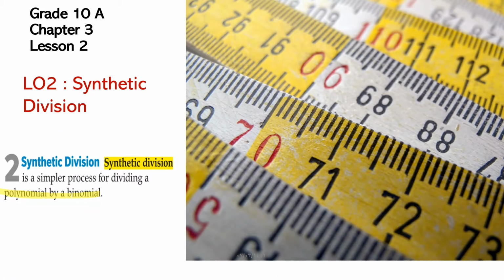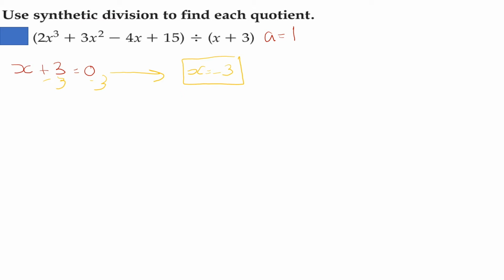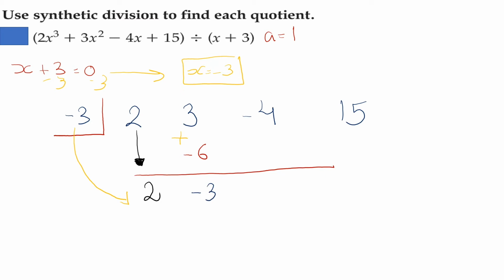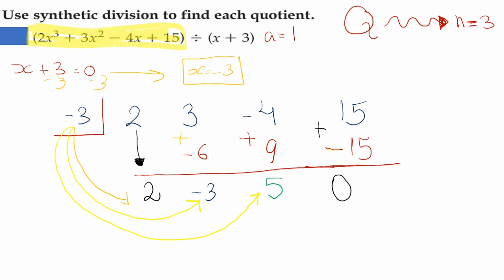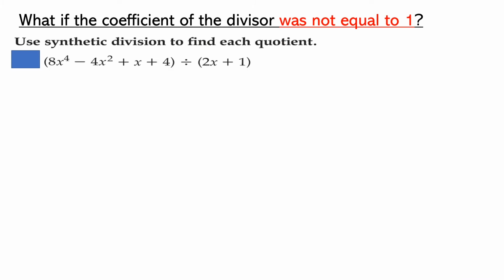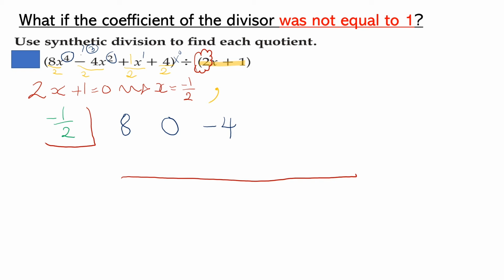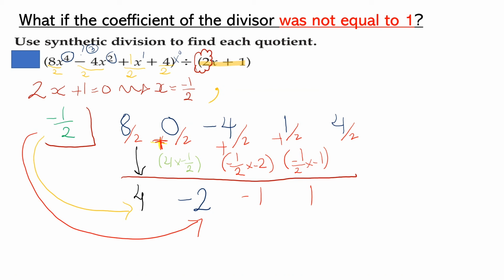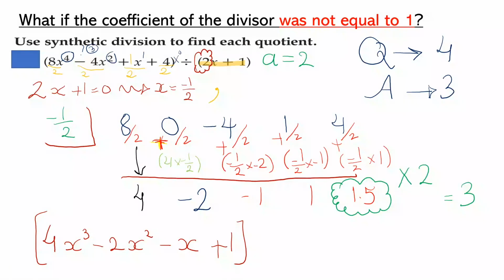Math-How to perform Synthetic division?-القسمة التركيبية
Dear students, this video will be explaining the main two cases of synthetic division.